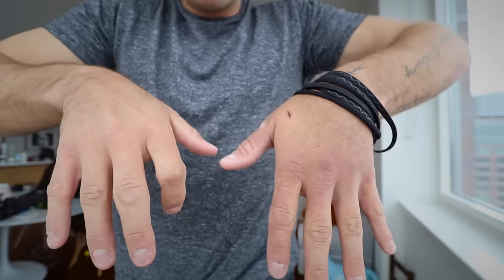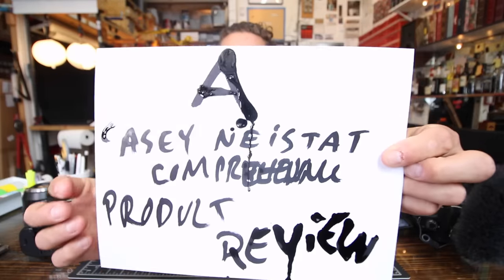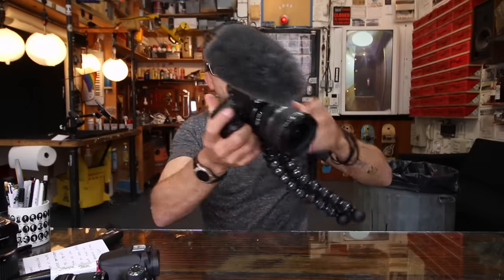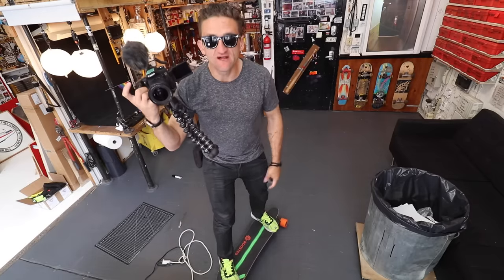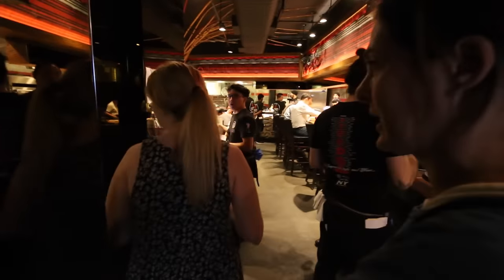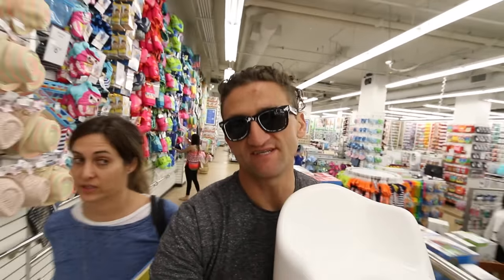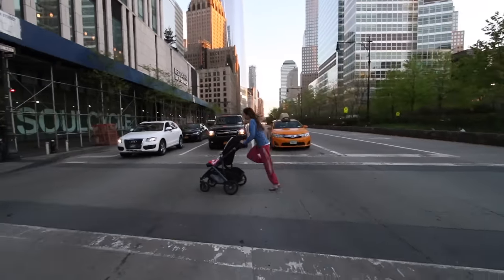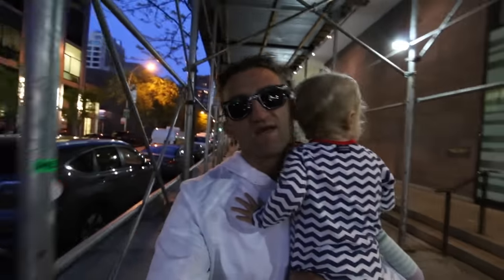NEW VLOGGING CAMERA